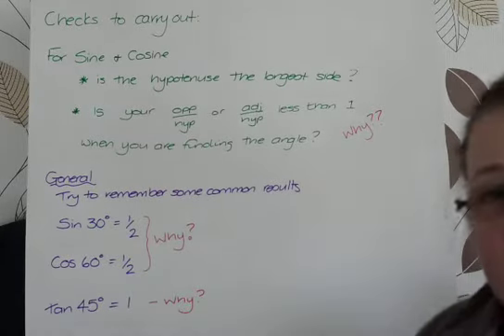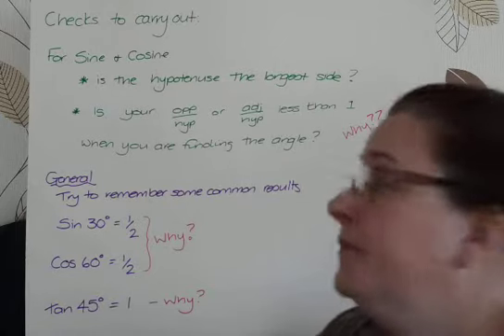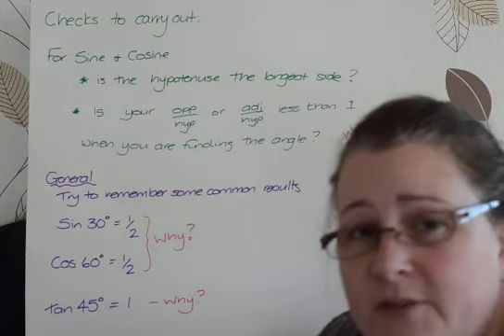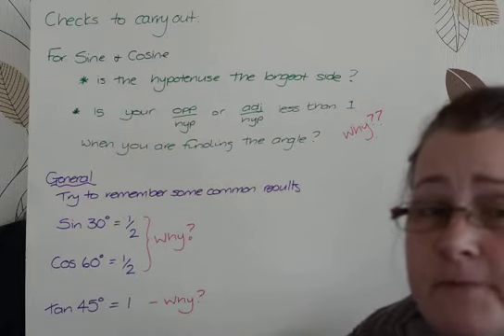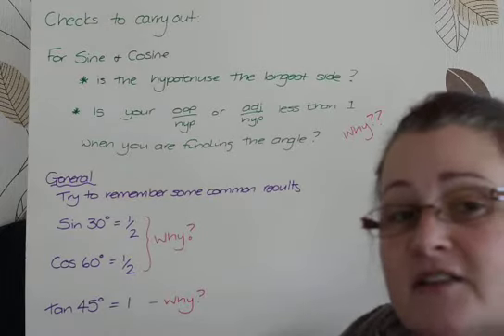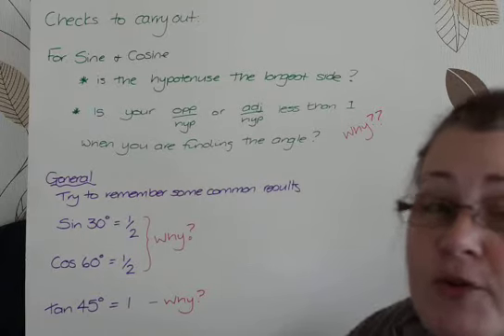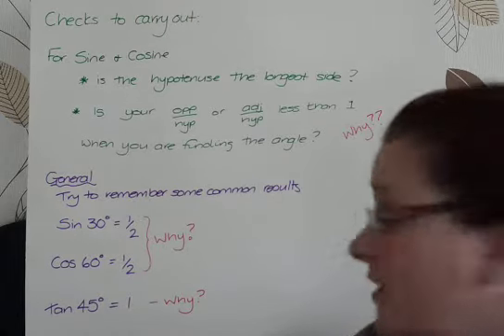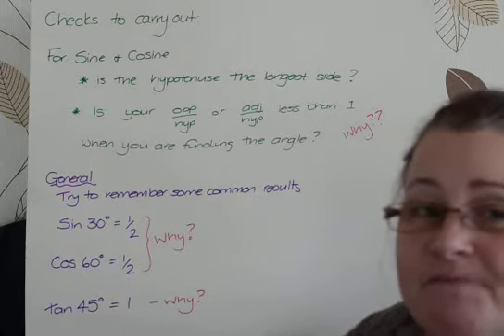Ms Tyler-Cole Year 10 - Helpful hints for trig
Things to look out for when you are using trig functions and some values you should remember!